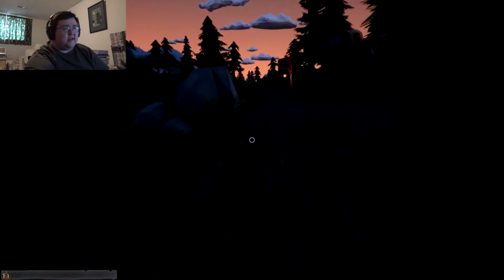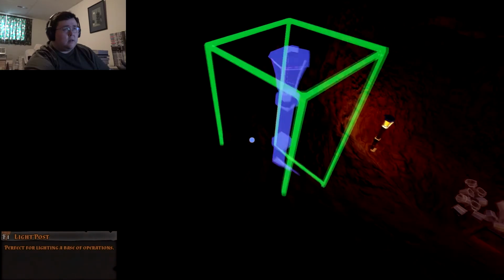Hydroneer #58 - Had Some Good Luck Considering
In this episode, I was not having such good luck in finding some good stuff in the property that I am digging around in, so I took the excavator and chose to remove a decent amount of dirt so that I could go through it a little quicker. I was not expecting to find another artifact by doing that, I thought it was just a chunk of dirt floating in the air until I took the time to look at it more closely, now to wait and see what the other two artifacts are going to be and where I will find them.